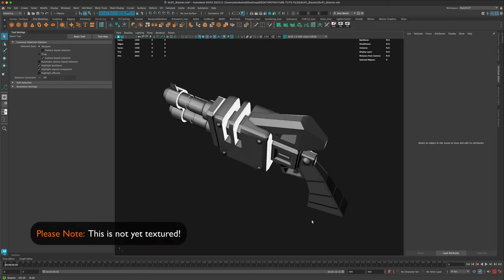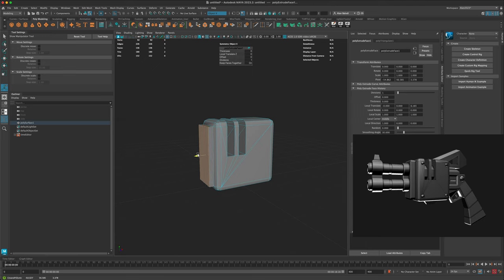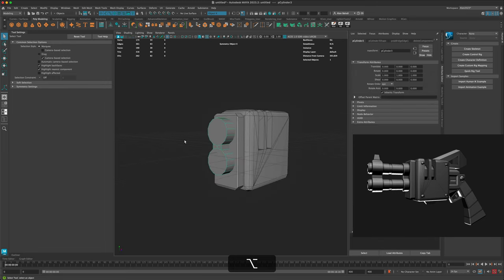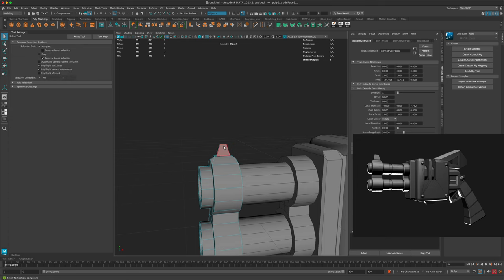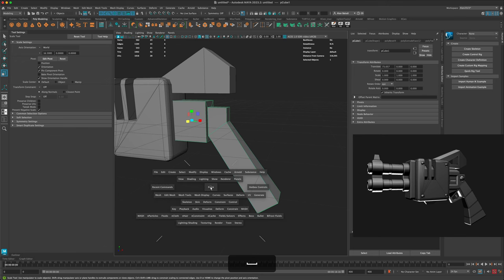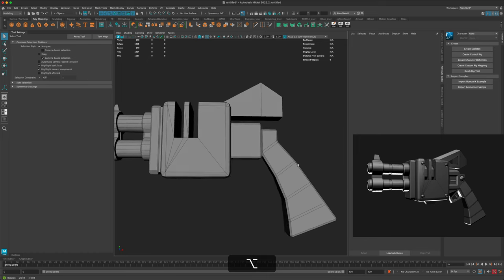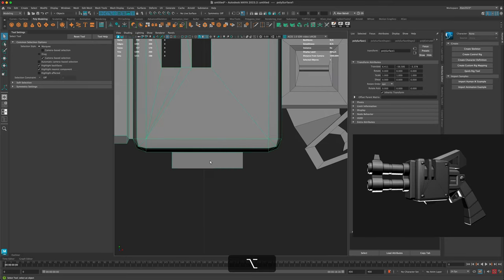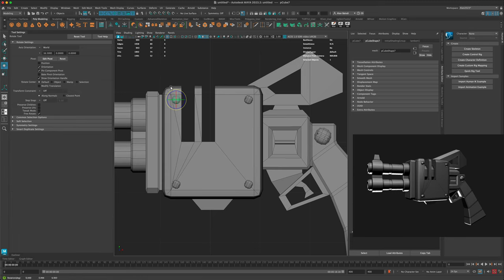Hard Surface 3D Modeling in Maya: Stylized LowPoly Weapon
In this Maya Tutorial we will create a stylized sci-fi weapon. Using the classic "box 3d modeling" technique you can create clean topology game ready assets very quickly. If you would like to inspect this 3d model you can see it